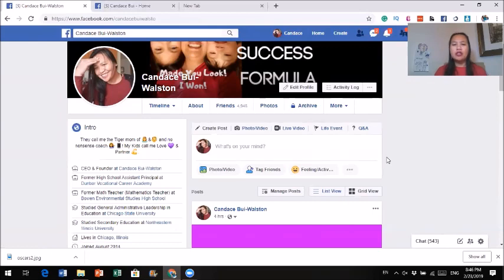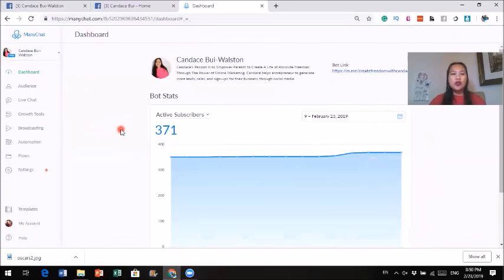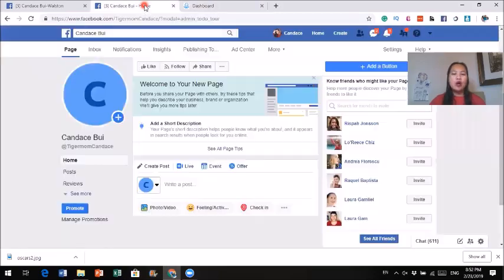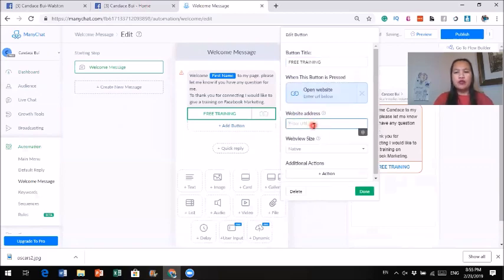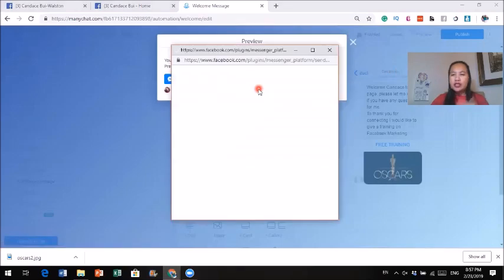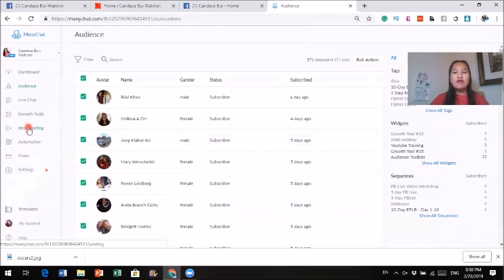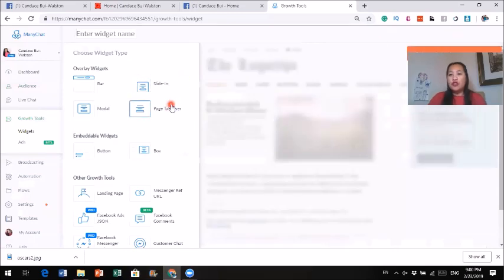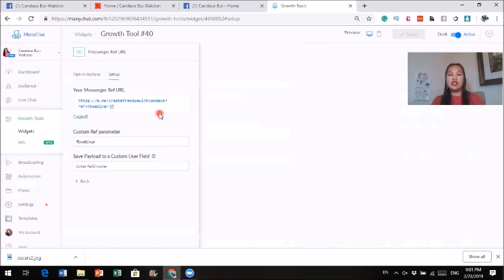Affiliate Marketing Newbie: Facebook Messenger Bot Manychat Tutorial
Simple step-by-step Manychat Tutorial for someone who is new to Facebook messenger.
Learn How To Create Your Online Business in our FREE 15 Day Challenge:

Affiliate Marketing Newbie: Use Manychat To get Leads and Sale – Facebook Messenger Bot Tutorial
Facebook messenger is one of the powerful tools to use for generating leads and sales in an automation manner.
Manychat
Suggest workshop to continue growing
SOCIAL MEDIA HACK FOR 32+ LEADS PER DAY ON FULL AUTOMATION:
3 STEPS TO CREATING PERPETUAL TRAFFIC, LEADS AND SALES ON INSTAGRAM:
Online Marketing Tools:
 Aweber (AutoResponder)